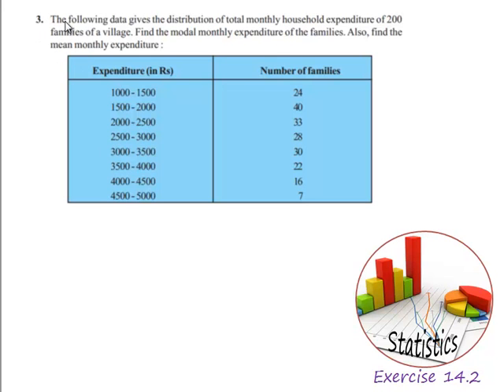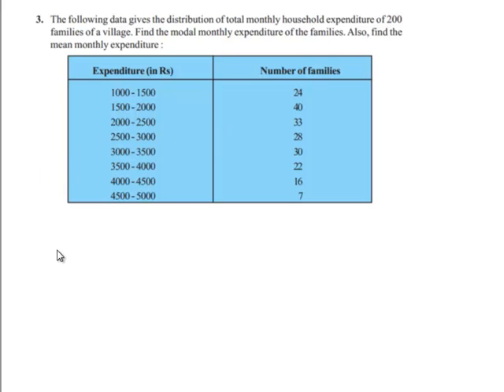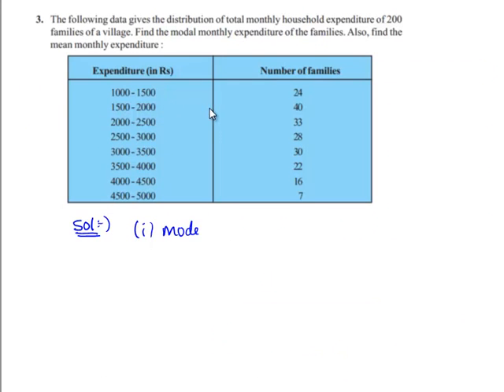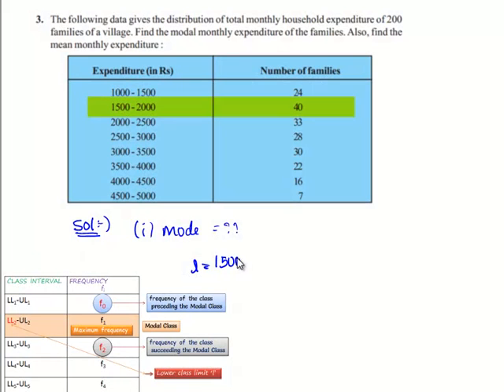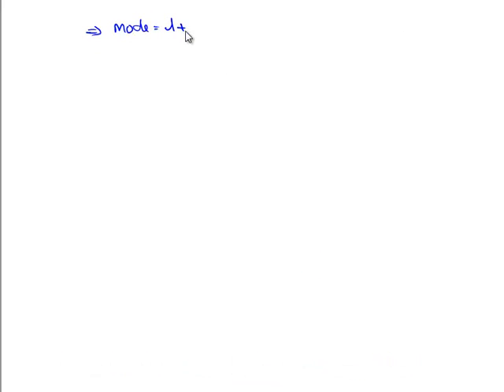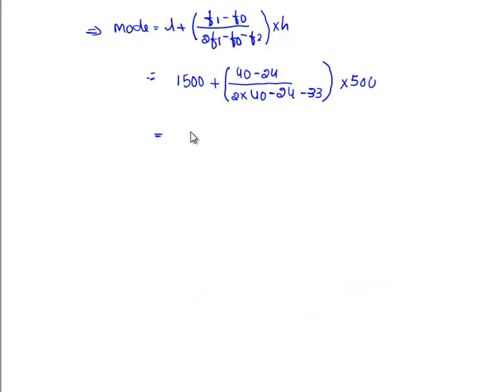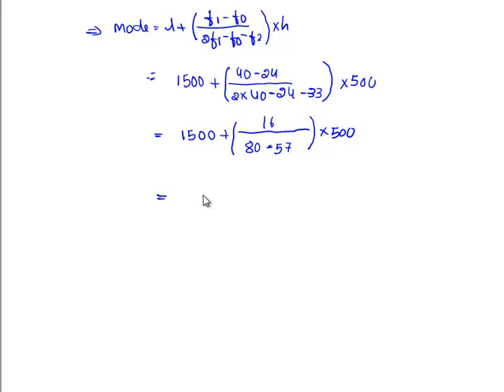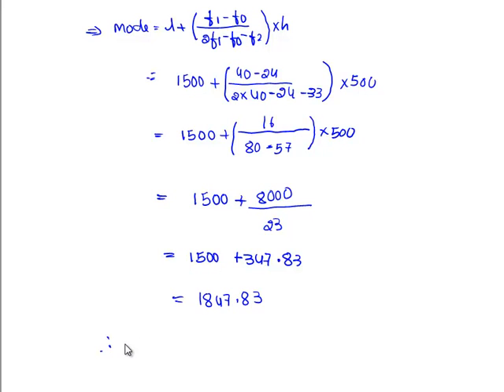NCERT Solutions for Class 10th Maths Chapter 14 Statistics Exercise 14.2 Q3 Part 1